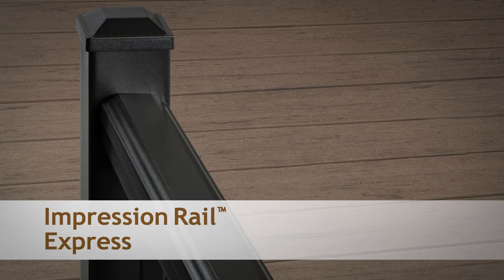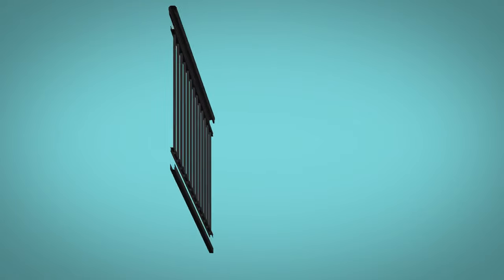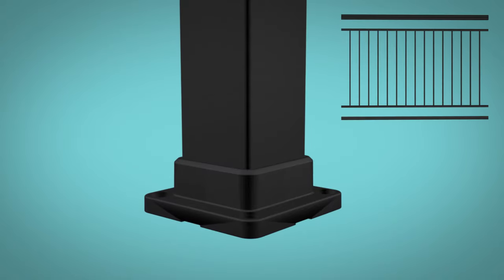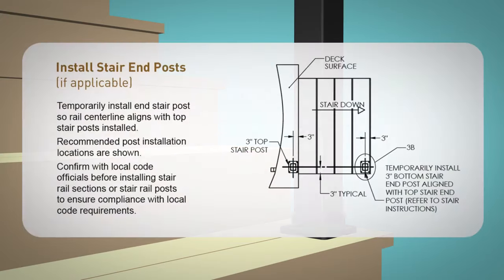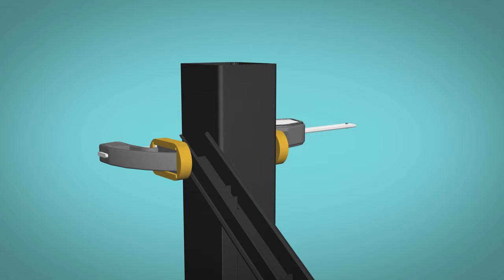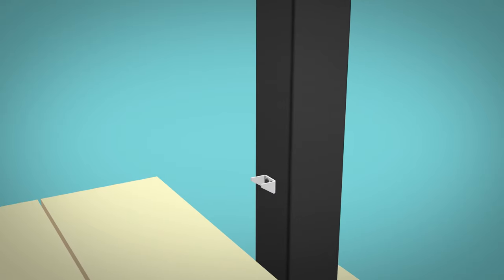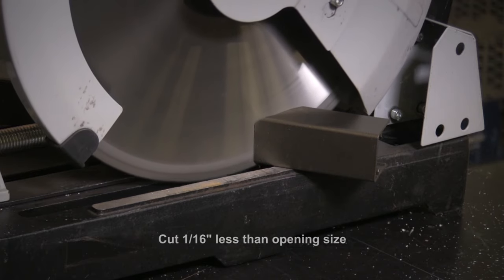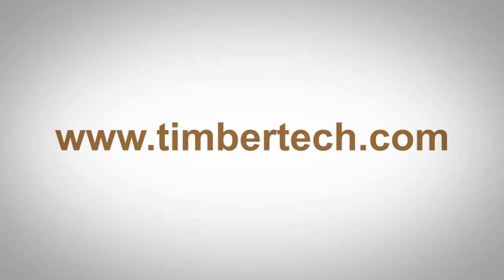TimberTech® Impression Rail Express® Installation - Stairs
This video will walk you through the installation process for Impression Rail Express on Stairs. This can be used with both AZEK and TimberTech railing.

Follow TimberTech!